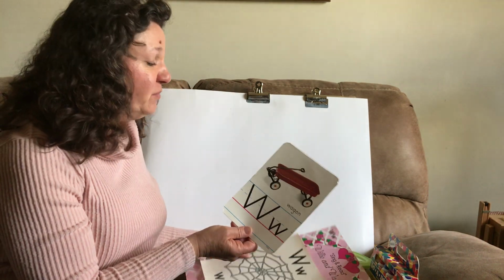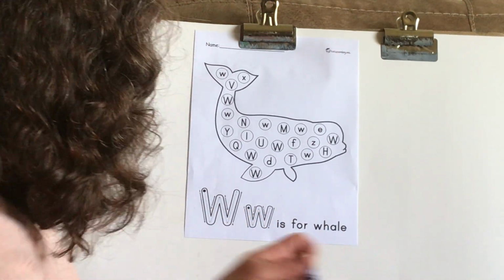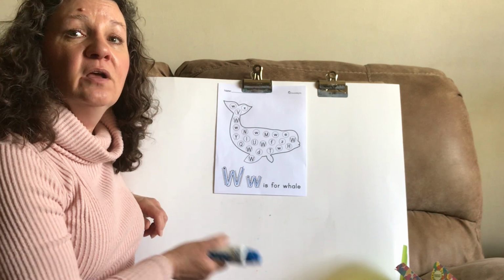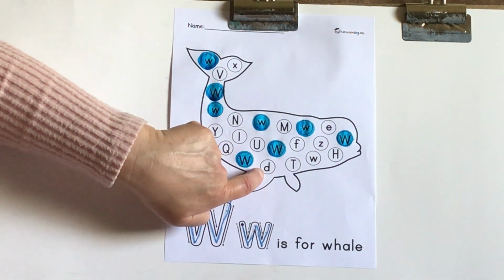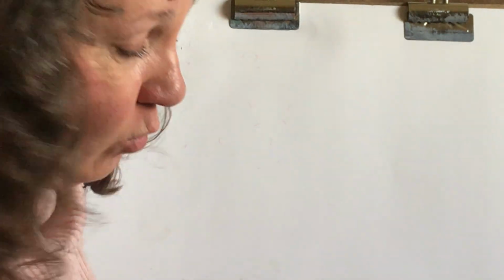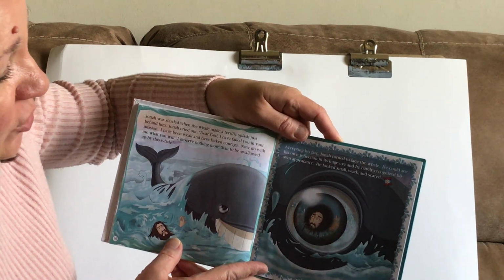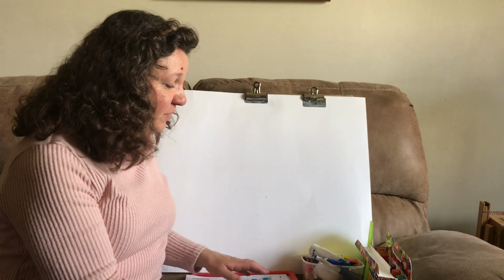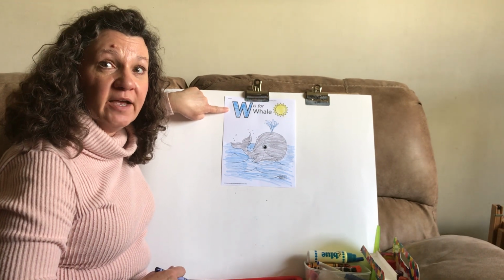Ww is for Whale Letter Search & Coloring Page / “Jonah and the Whale” book